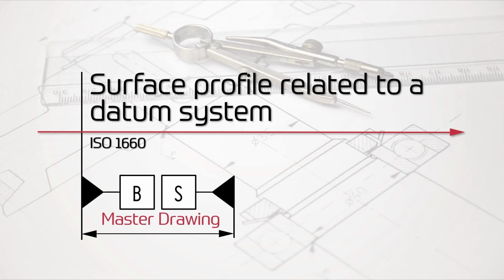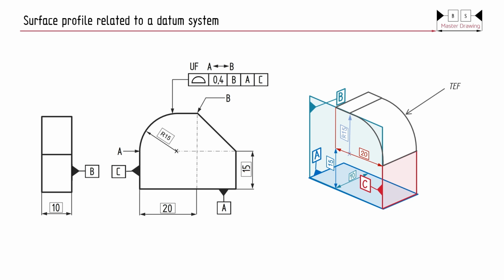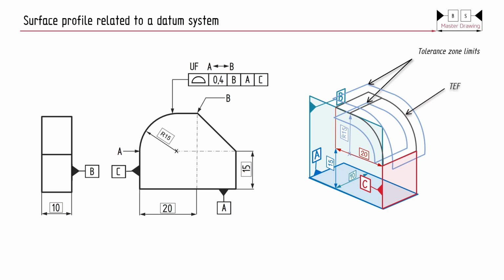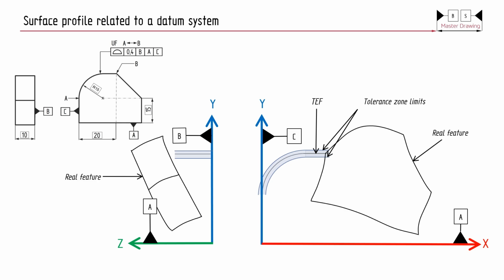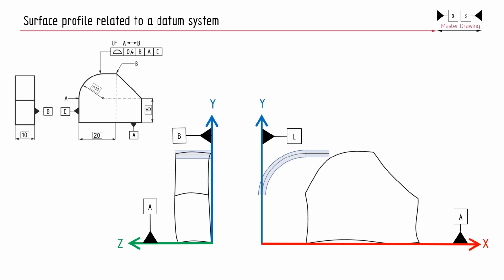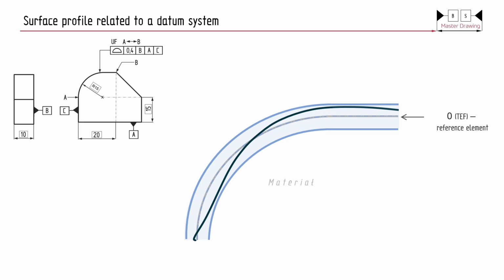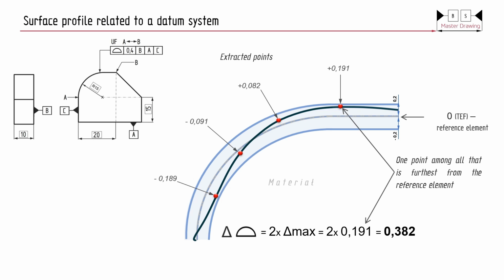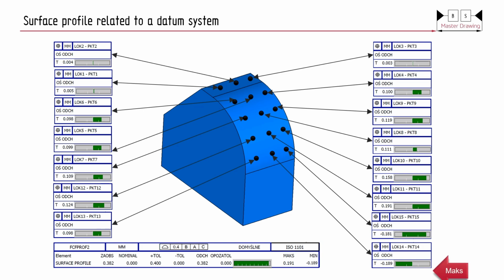Surface profile related to a datum system (ISO 1660)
The surface profile related to a datum system belongs to the group of location tolerances, which effectively control, form ,orientation and also the position of the toleranced feature. In this video, I will explain how the tolerance zone is defined and how the deviation is calculated according to the ISO GPS standard.